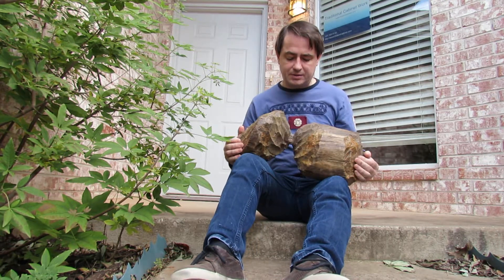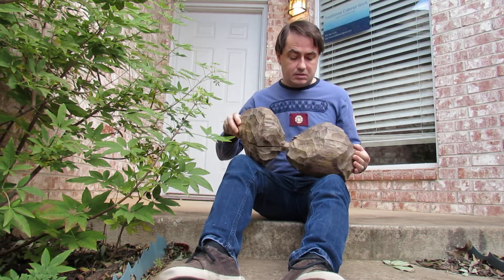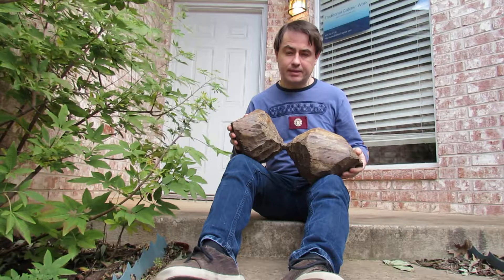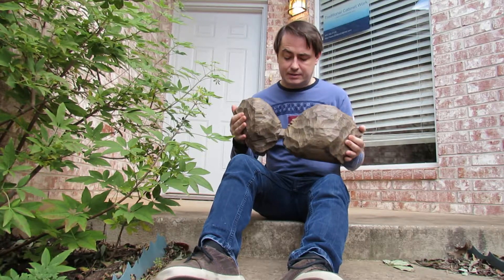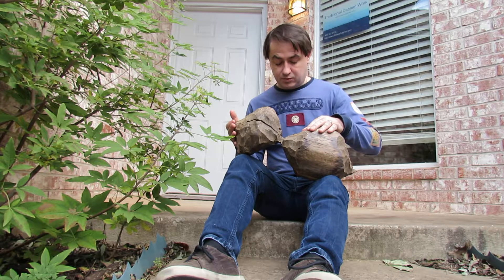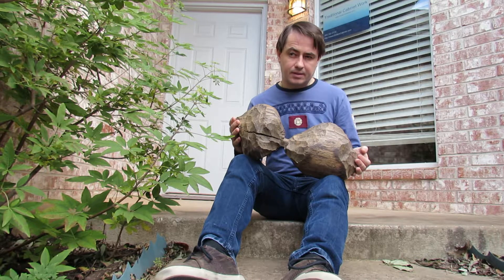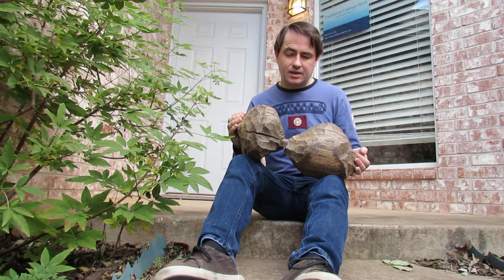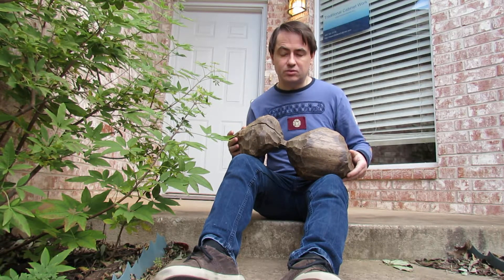Animal Sculpture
Beavers are known for building dams, canals, and lodges (homes)...
It's a tree trunk with a black hole form!